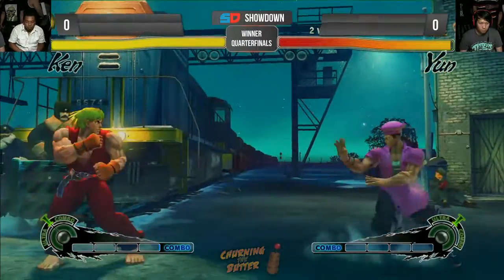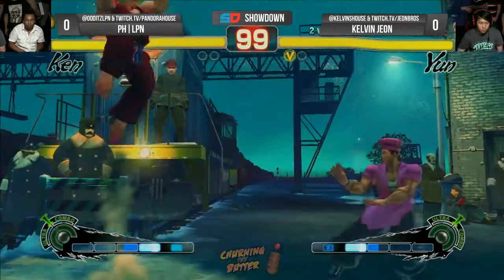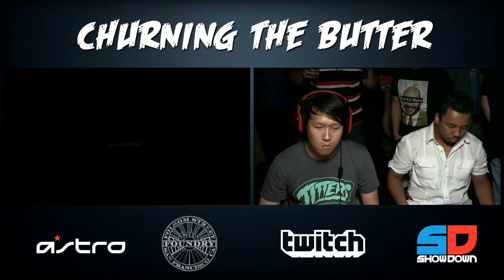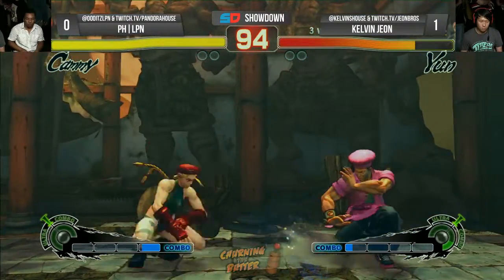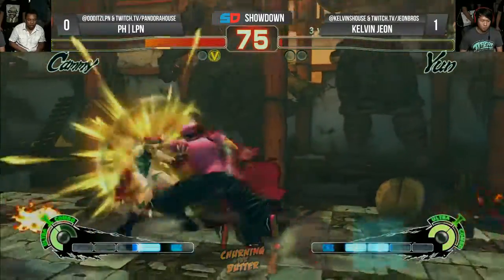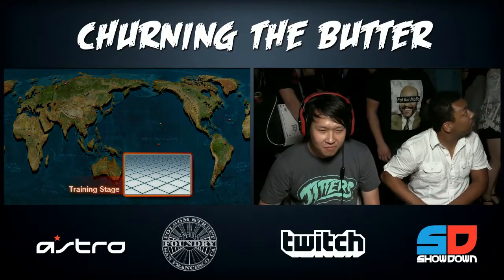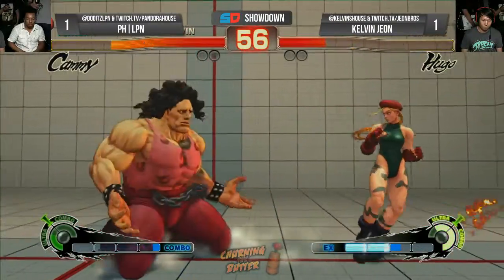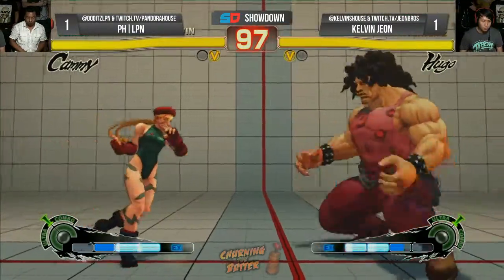Churning the Butter #49 - Winner Quarterfinals - pH|LPN vs Kelvin Jeon